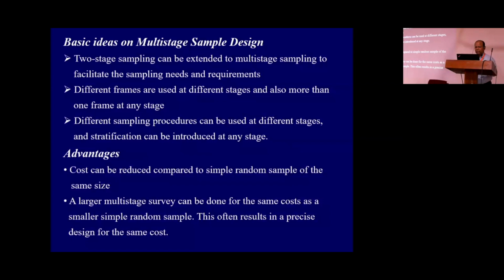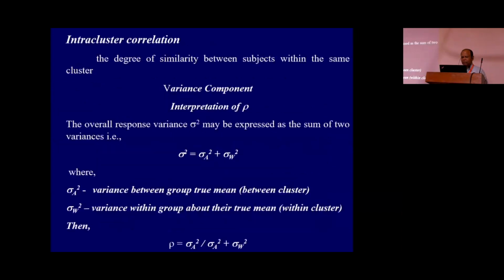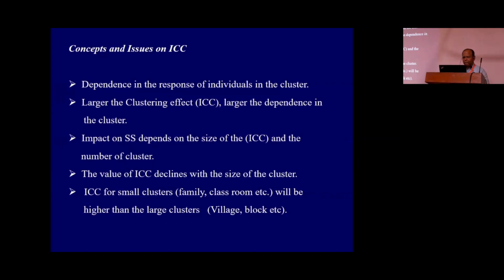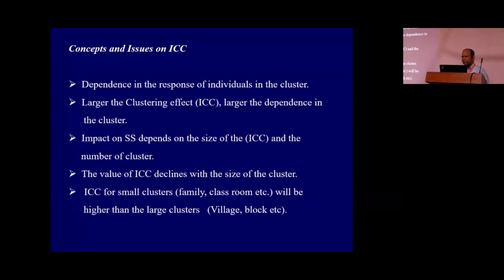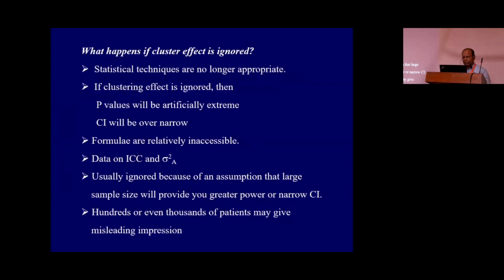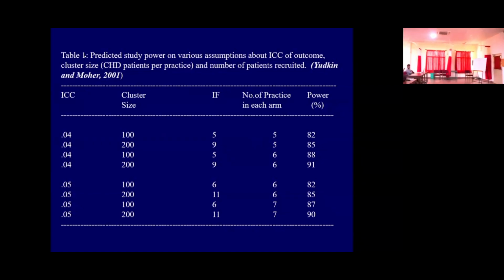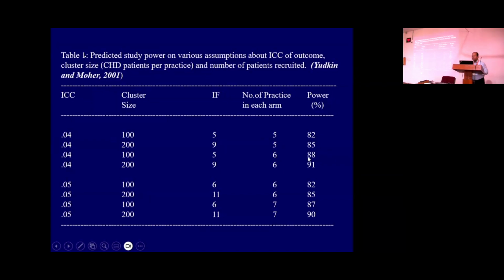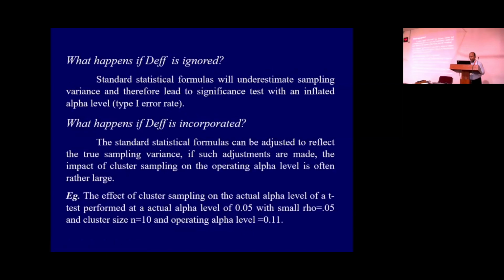Day 2 (I) - Statistical Treatment of Clustered Data _ Dr. L. Jeyaseelan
Date : May 30 - 31, 2025
Venue : CMC Bagayam Vellore
Topic : Statistical Treatment of Clustered Data
Speaker : Dr. L. Jeeyaseelan

Organized By Clinical Epidemiology Unit